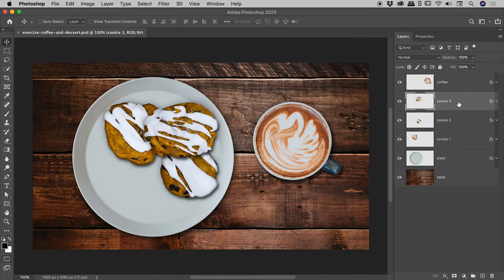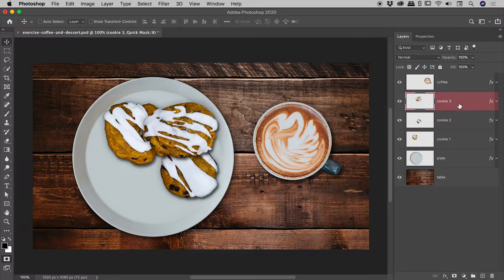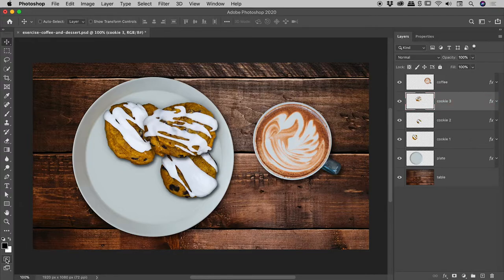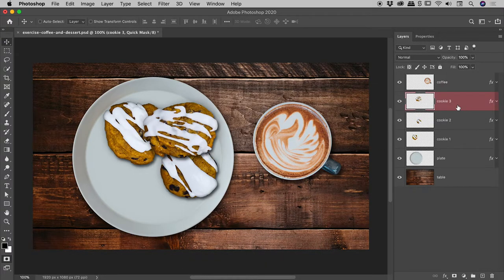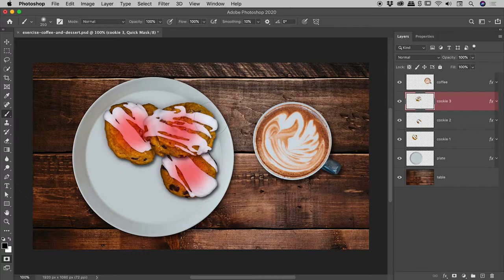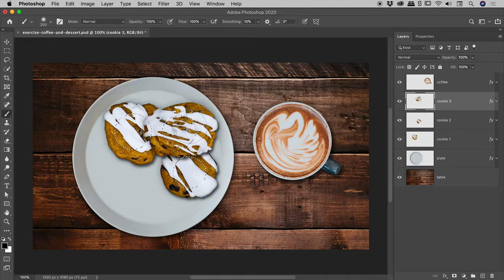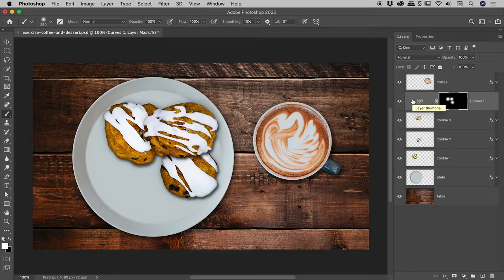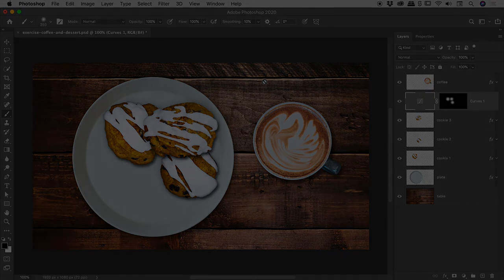Photoshop Quick Mask Mode: Why is a Layer Red in Layers Panel?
Selected layer highlighting in the Layers panel of Photoshop turns to red while in Quick Mask Mode. Learn how to not only enter and use this mode, but also how to exit in case you accidentally enter it. Details below...

0:00 - Intro

0:26 - How to Enter/Exit Quick Mask Mode
Q key
Tapping the Q key acts as a toggle to jump in and out of Quick Mask Mode.

Button within Tools panel
The "Edit in Quick Mask Mode" button is located near the bottom of the Tools panel and acts as a toggle.

Option within Select menu
The "Edit in Quick Mask Mode" option within the Select menu acts as a toggle.

With any layer selected while in Quick Mask Mode, the term "Quick Mask" will appear alongside the name of the file within its tab.

0:58 - Demo of Quick Mask Mode
While in Quick Mask Mode, the various Photoshop painting tools can be used to paint an area. By default, this painted area will show as semi-transparent red. When exiting Quick Mask Mode, this painted area will be converted into a selection. If required, this selection can be reversed by choosing Inverse from the Select menu.